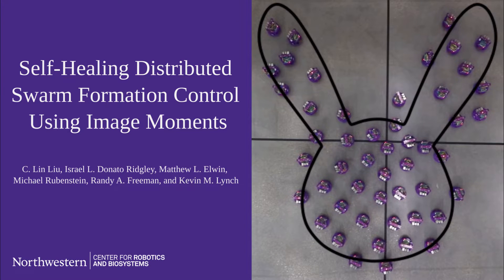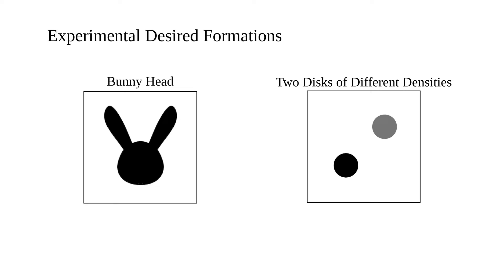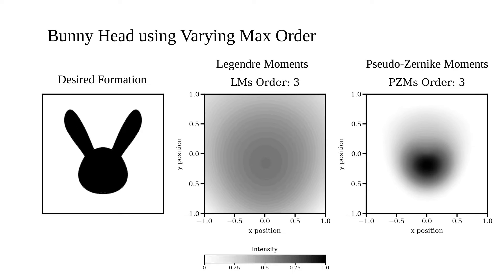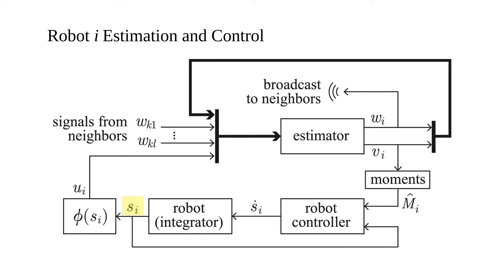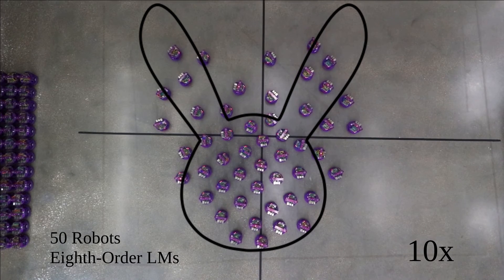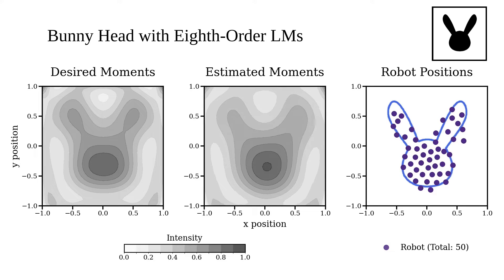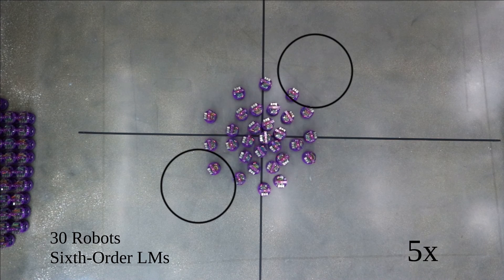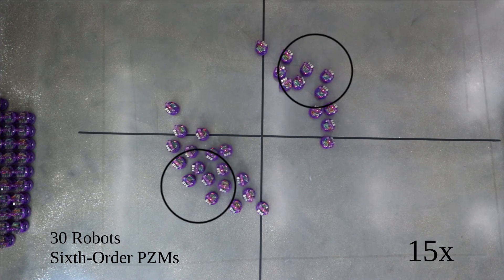Self-Healing Distributed Swarm Formation Control Using Image Moments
This video demonstrates self-healing distributed swarm formation control using image moments.
 Authors: C. Lin Liu, Israel L. Donato Ridgley, Matthew L. Elwin, Michael Rubenstein, Randy A. Freeman, and Kevin M. Lynch

 Northwestern University